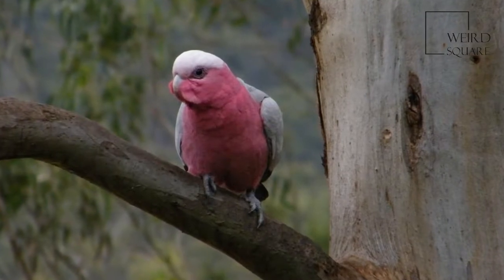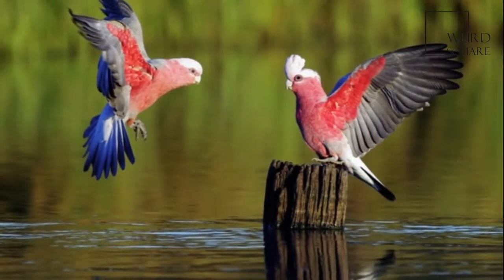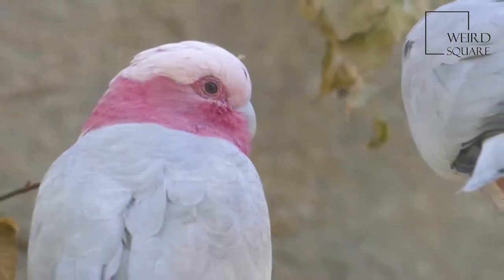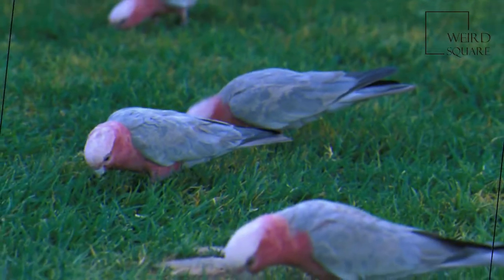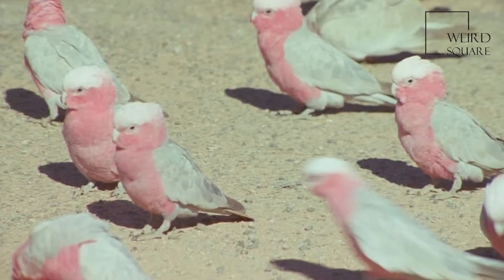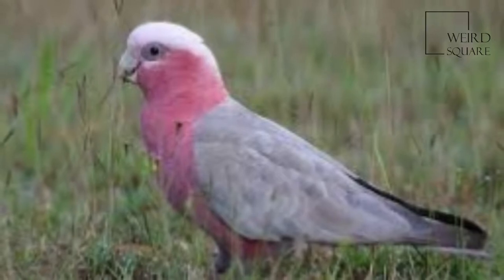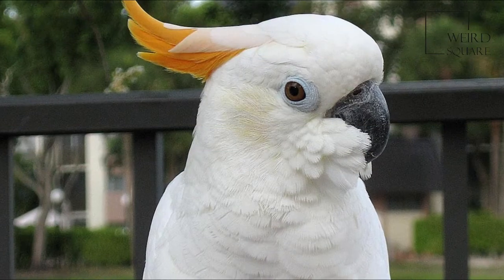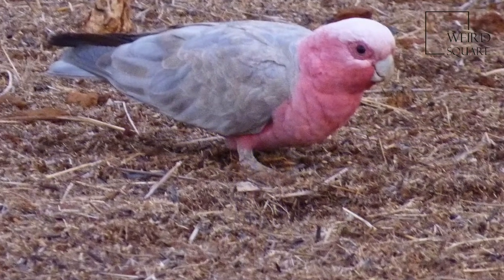Interesting facts about Roseate cockatoo by weird square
The galah /ɡəˈlɑː/ (Eolophus roseicapilla), also known as the rose-breasted cockatoo, galah cockatoo, roseate cockatoo or pink and grey, is one of the most common and widespread cockatoos, and it can be found in open country in almost all parts of mainland Australia.
It is endemic on the mainland and was introduced to Tasmania, where its distinctive pink and grey plumage and its bold and loud behaviour make it a familiar sight in the bush and increasingly in urban areas. It appears to have benefited from the change in the landscape since European colonisation and may be replacing the Major Mitchell's cockatoo in parts of its range.
Galahs are about 35 cm (14 in) long and weigh 270–350 g. They have a pale silver to mid-grey back, a pale grey rump, a pink face and chest, and a light pink mobile crest. They have a bone-coloured beak, and the bare skin of the eye rings is carunculated. They have grey legs. The sexes appear similar, however generally adult birds differ in the colour of the irises; the male has very dark brown (almost black) irises and the female has mid-brown or red irises. The colours of the juveniles are duller than the adults. Juveniles have greyish chests, crowns, and crests, and they have brown irises and whitish bare eye rings, which are not carunculated.
Galahs are found in all Australian states, and are absent only from the driest areas and the far north of Cape York Peninsula. It is still uncertain whether they are native to Tasmania, though they are locally common today, especially in urban areas. They are common in some metropolitan areas, for example Adelaide, Perth and Melbourne, and common to abundant in open habitats which offer at least some scattered trees for shelter. The changes brought by European settlement, a disaster for many species, have been highly beneficial for the galah because of the clearing of forests in fertile areas and the provision of stock watering points in arid zones. Animal planet | Discovery | Netflix | Documentary | Animal World